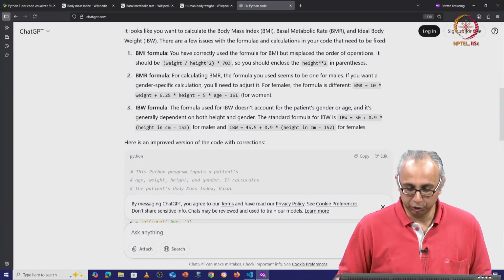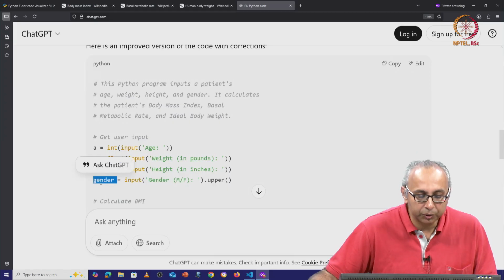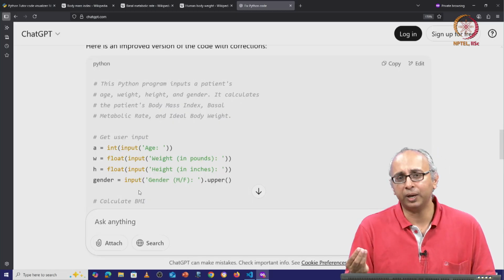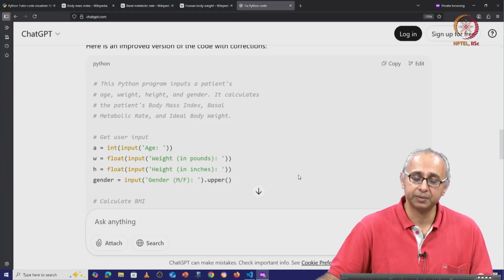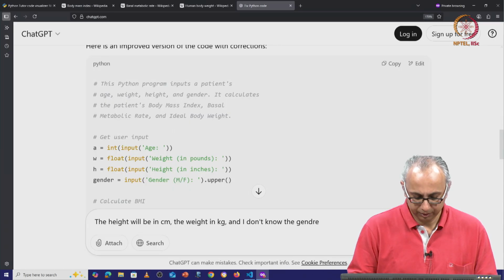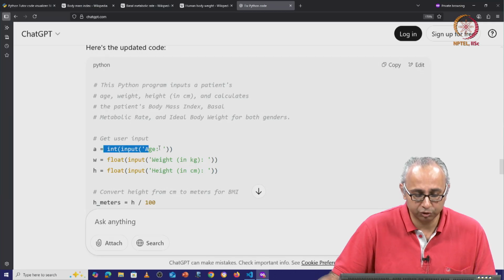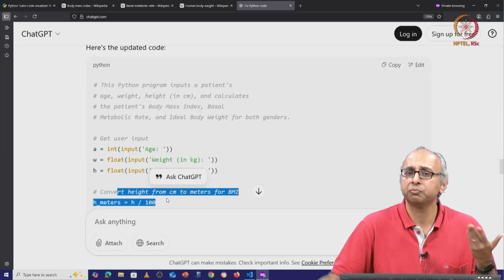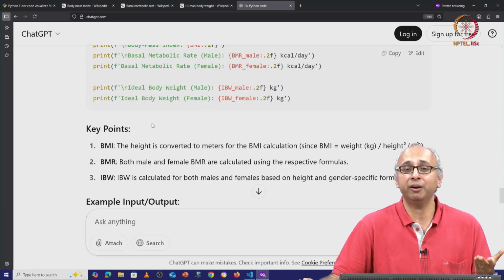Lec 51 Fixing ChatGPT assumptions